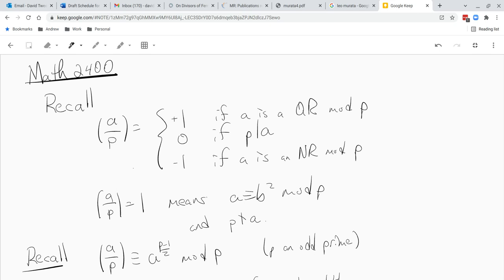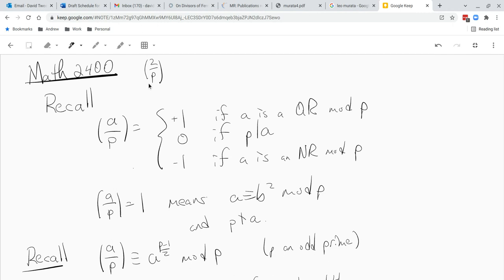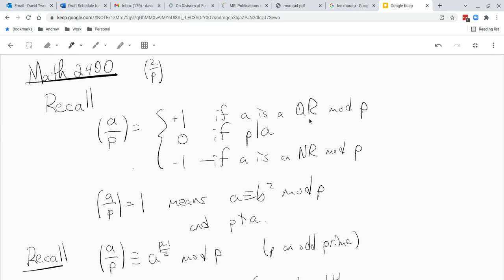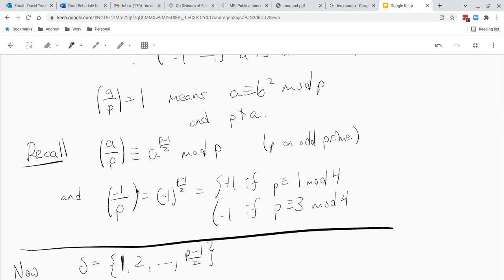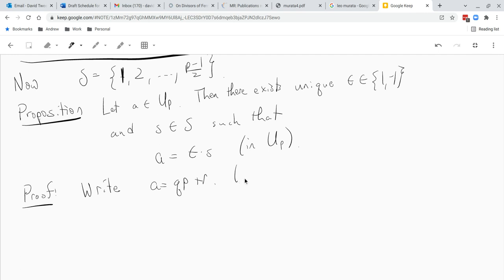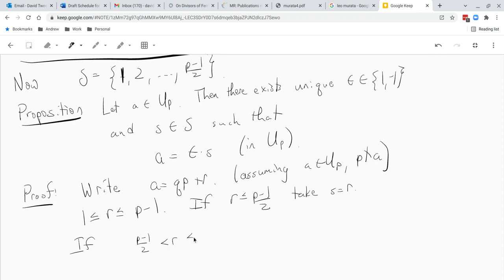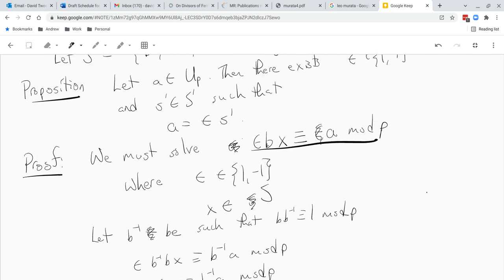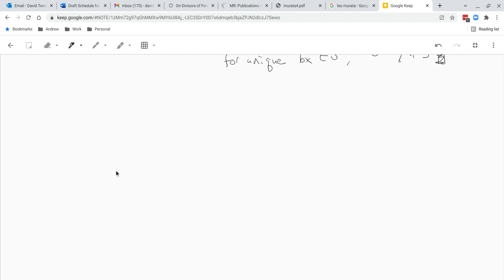Math 2400 - Gauss' Lemma and Legendre symbol of (2/p) - part 1 (corrected version)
The previous version of this video was mistakenly uploaded instead of this one. My apologies for any inconvenience.